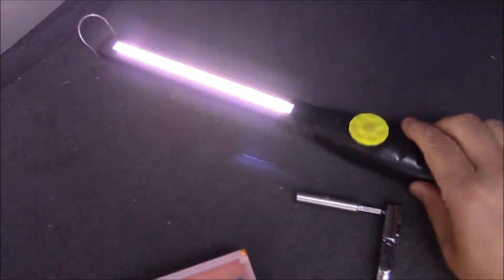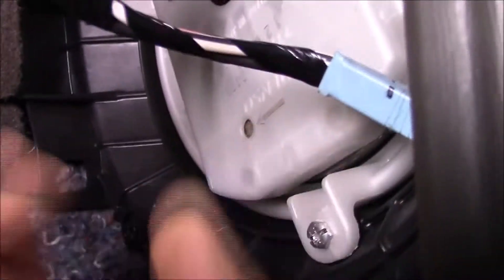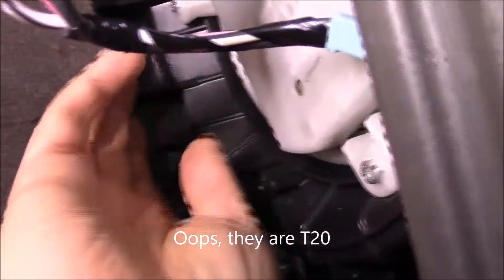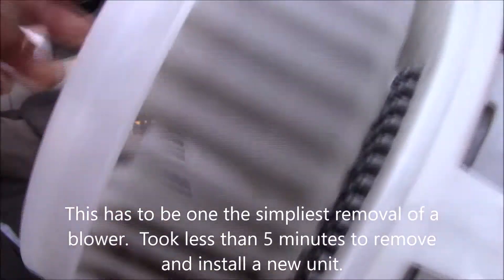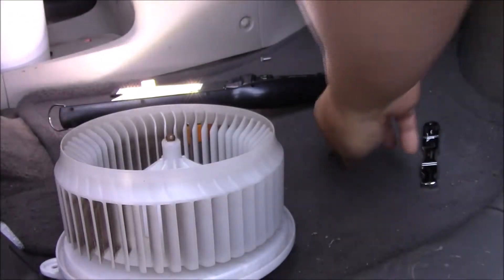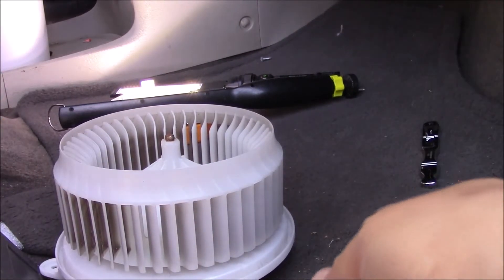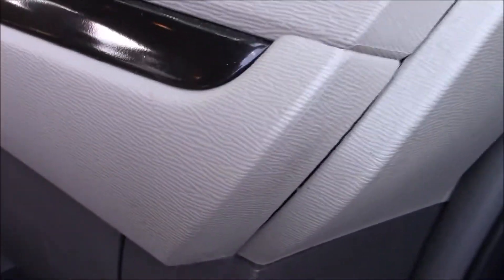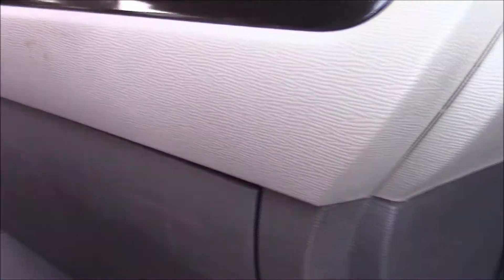2010-20 Toyota Sienna blower replacement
This is for the third gen body type.  This was a 2014 model. The same blower power for sequoias also. The blower is located underneath the glove box and with the passenger seat present makes for some issues to use two hands unless you are a smaller person to twist and bend.  Otherwise, only three T20 screws and the harness is all that retains it. Probably the easiest blower replacement I have done on a modern vehicle.  No shrouds or covers to remove before the blower.